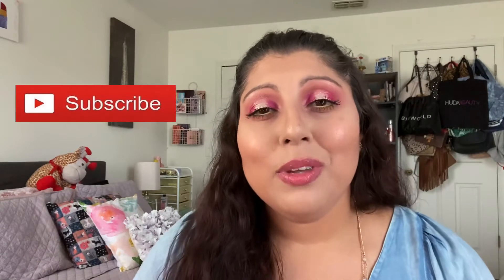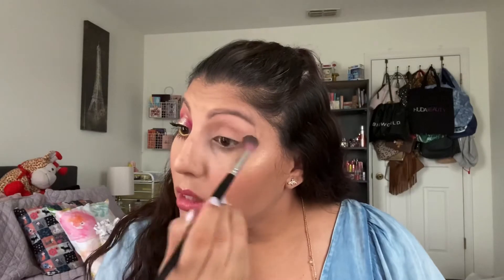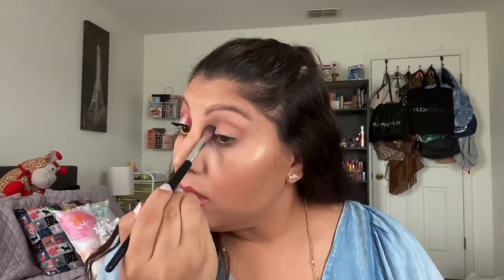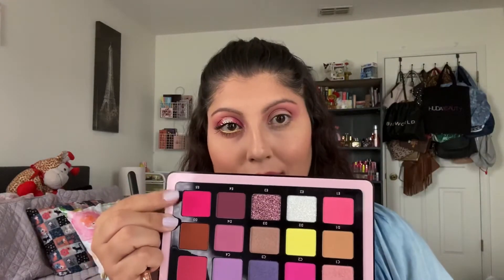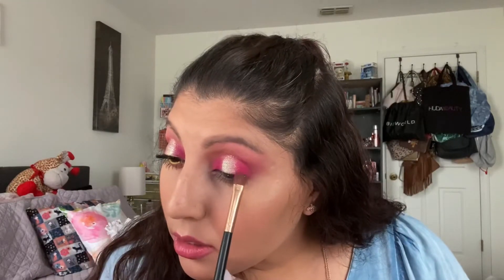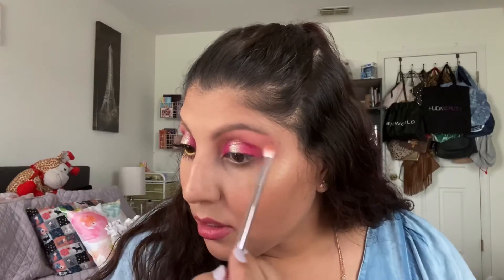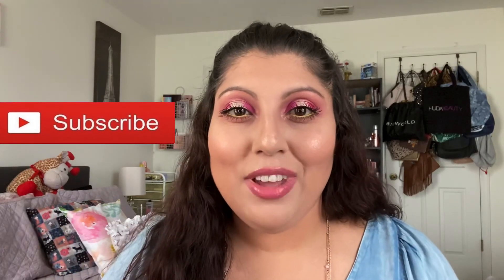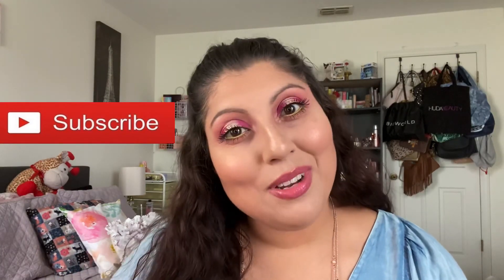ABH & Norvina Vol. 4 Palette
Hey Friends, today i have a beautiful look I created using the Norvina Vol. 4 Palette and I will also let you know my thoughts on it and if the palette it's worth it. I hope you enjoy this video and let me know what you think of it down on the comments, have you used it? What kind of looks have you created with it?

Makeup Worn:
1. Hard Candy Smoothing Primer
2. Revolution Beauty Conceal & Define Foundation in F8
3. Juvia's Place Concealer in 19
4. Wet n Wild Translucent Powder
5. Marc Jacobs O!mega Bronzer in Tan-Tastic
6. Natasha Denona Diamond and Blush Palette
7. RCLO Highlight in Magnetic Fields
8. Loreal Blush Please inBlushing in Riviera
9. Marc Jacobs Coconut eye primer
10. ABH & Norvina Vol 4 eyeshadow palette
11. Wet N Wild Megaliner Metallic Eyeliner in Gilded Wings
12. L.A. Girl Shockwave Neon Eyeliner in Screamin'
13. EM arched long wear Brow Liner in Carmel
14. Essence make me brow in Browny Brows
15. Maybelline the False Lash Lift Mascara
16. Flower beauty Lash Warrior Mascara
17. RCLO Lip Gloss in Candy Floss
18. Too Faced Hangover Setting Mist